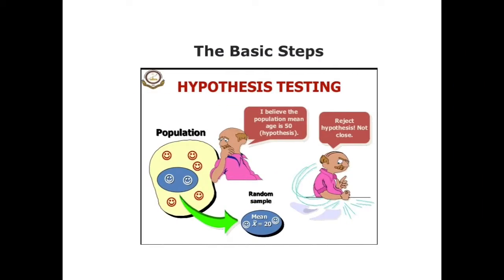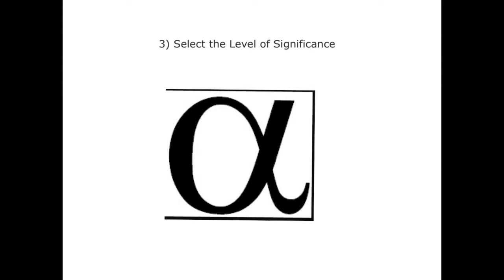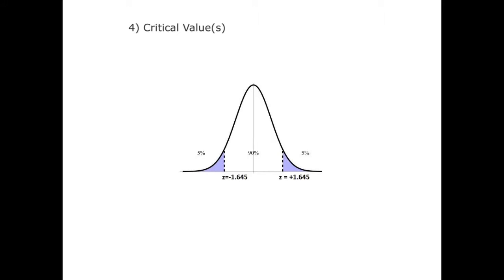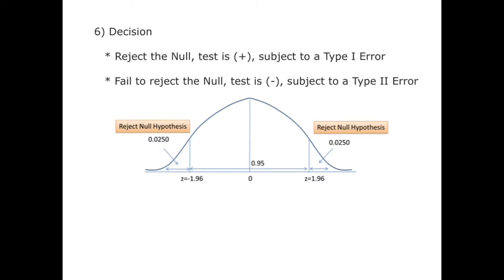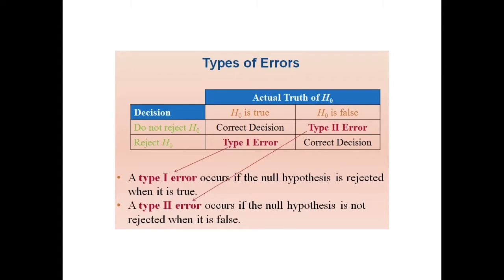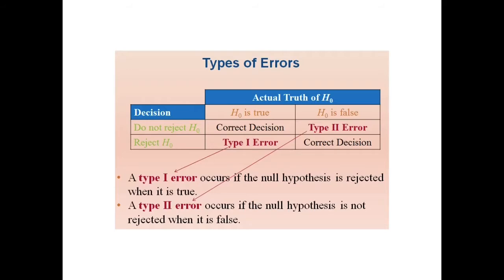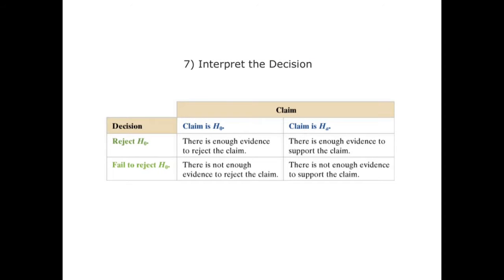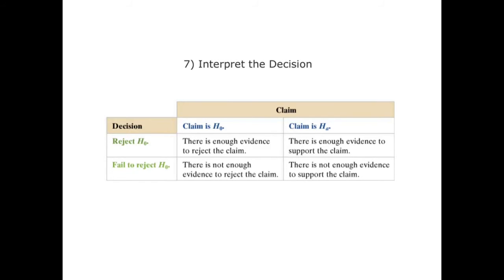Steps for Performing a Hypothesis Test